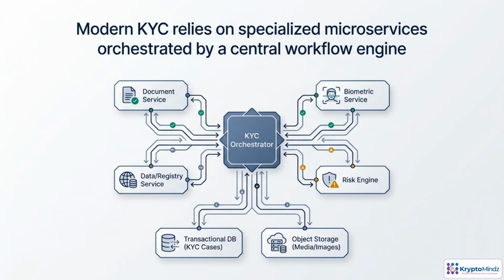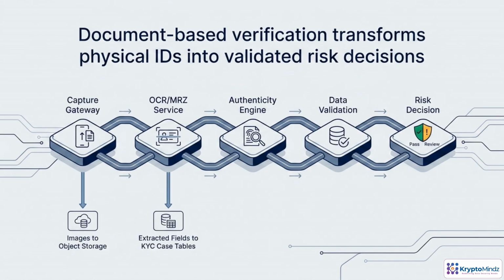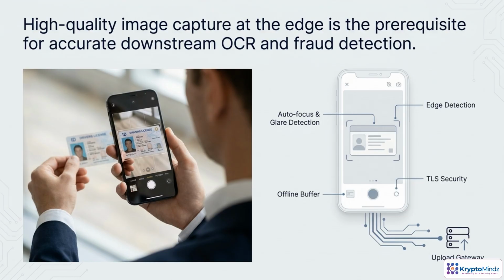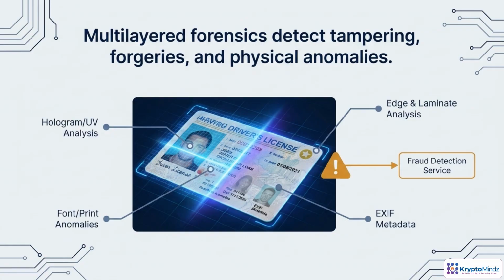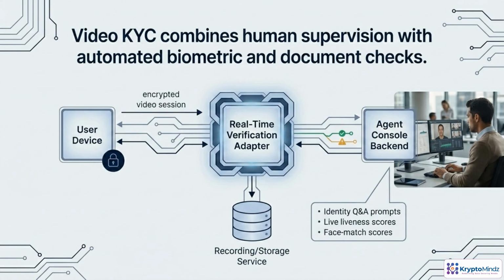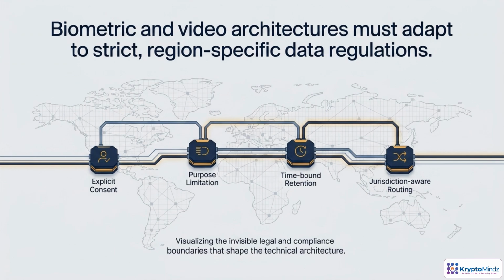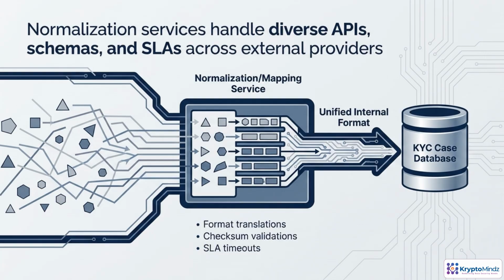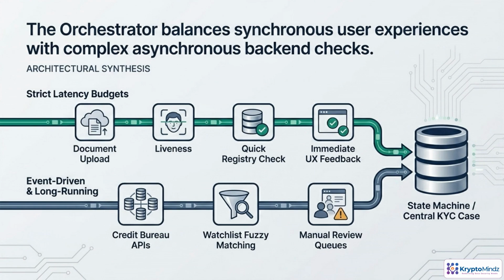Designing Scalable KYC Workflows: From Docs to Biometrics | Module 2.1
Turn abstract KYC requirements into clear, end-to-end onboarding flows. In this training module, you’ll see how document checks, biometrics, and data-only APIs fit together in a modern, scalable KYC architecture that regulators and risk teams can trust.

You’ll learn how to move beyond a monolithic KYC system and design a modular workflow engine that orchestrates multiple services without breaking compliance. The module is useful for digital onboarding, identity verification, AML, RegTech, compliance, product, engineering, and risk teams designing trusted KYC platforms.

What you’ll learn in this module:
- How a modern KYC architecture is structured (workflow engine, services, storage)
- The 3 main KYC flow types: document, biometric/video, and data-only/API checks
- How to design document-based KYC pipelines from capture to decision
- Why edge capture quality (focus, glare, framing) makes or breaks your OCR and fraud checks
- How to normalize OCR & MRZ data into clean, confidence-scored JSON
- Principles for scalable, regulator-friendly orchestration and fail-safe flows

Estimated progression:
- 0–5 min: KYC architecture overview and workflow engine role
- 5–12 min: Comparing document, biometric, and data-only flows
- 12–20 min: Deep dive into document KYC pipelines and capture design
- 20–25 min: Parsing, normalization, and confidence scoring for decisioning

If your role touches digital onboarding, compliance, or KYC platform design, this module will help you speak the same language as engineers, product, and risk teams.